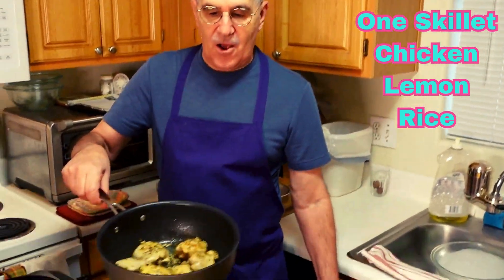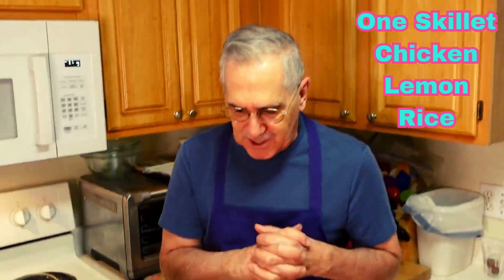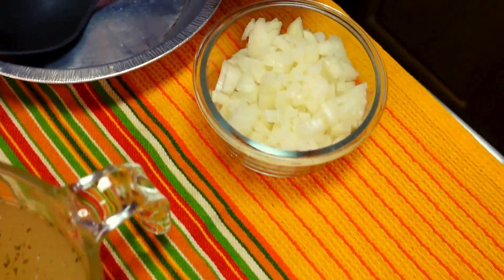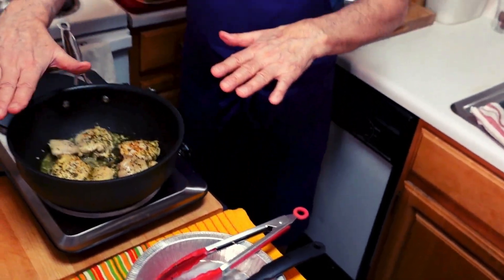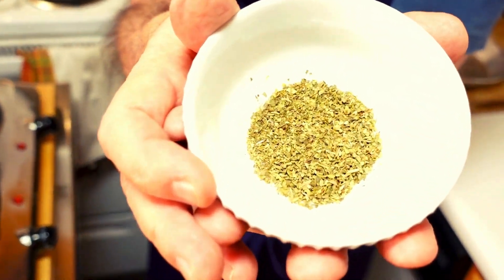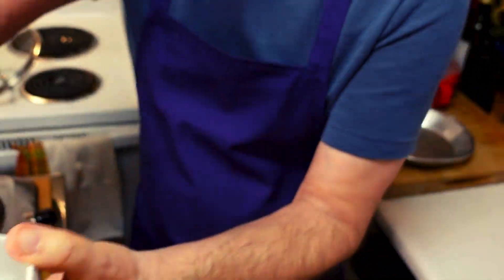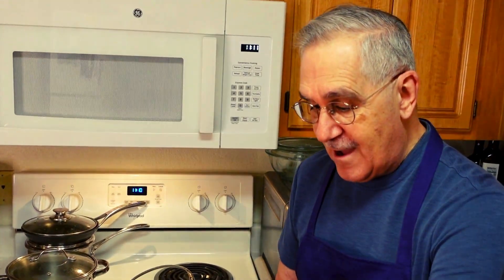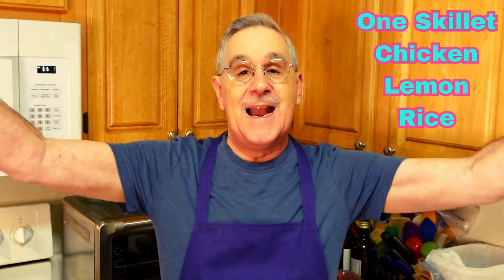One Skillet Chicken Lemon Rice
One skillet chicken lemon rice, one skillet chicken lemon rice ● Mediterranean One-Pot Meals: Similar dishes featuring chicken, rice, and lemon exist across the Mediterranean, including Spanish paella and Italian one-pot chicken and rice dishes. This recipe likely draws inspiration from this broader culinary tradition. One Skillet Chicken Lemon Rice
● Greek Flavors: The use of lemon, oregano, and olive oil are hallmarks of Greek cuisine, suggesting the recipe incorporates these classic flavors into a convenient one-pot format. One Skillet Chicken Lemon Rice, enjoy today.